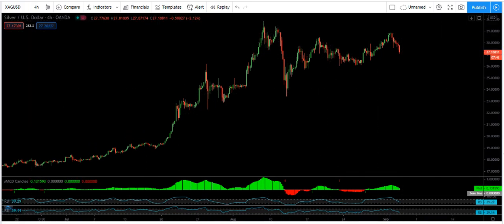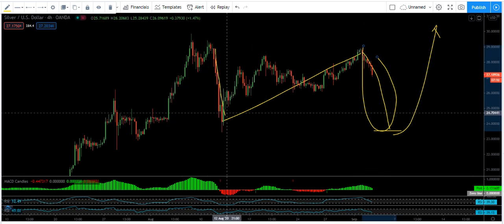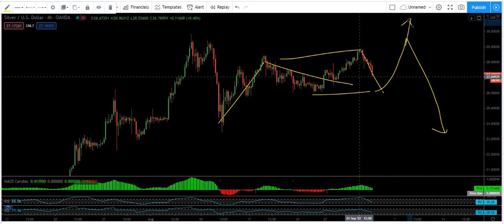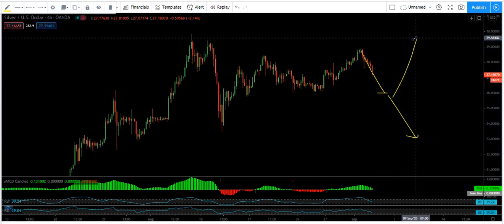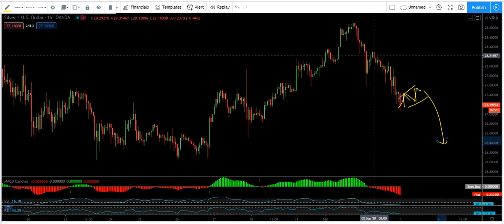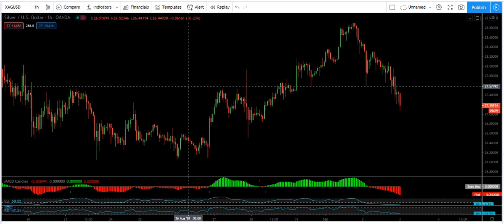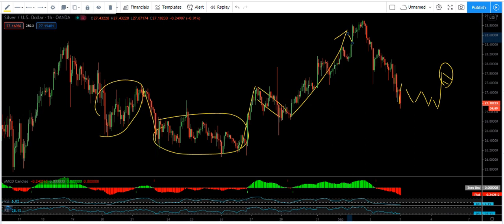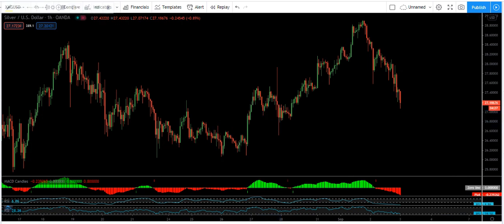Silver Technical Analysis for the Week of September 3, 2020 XAGUSD